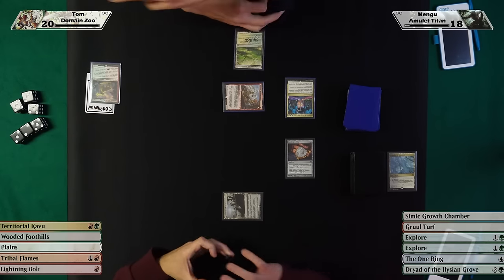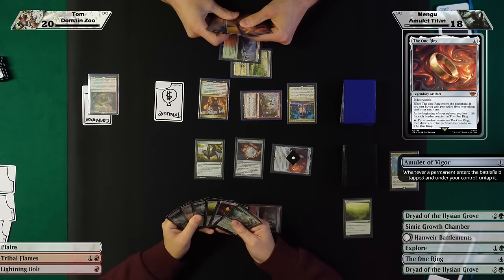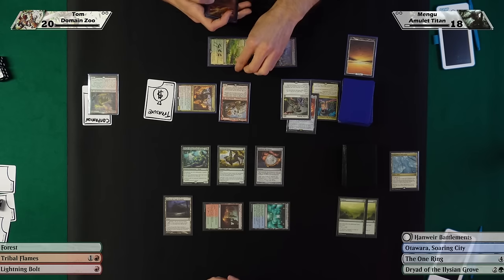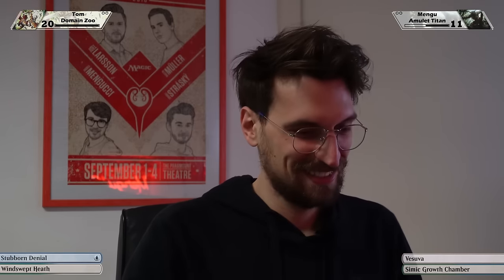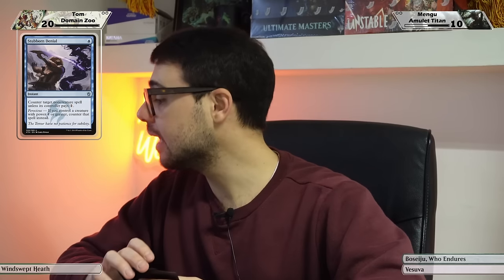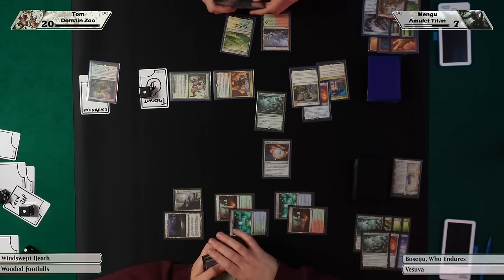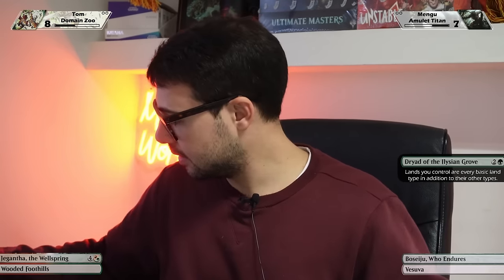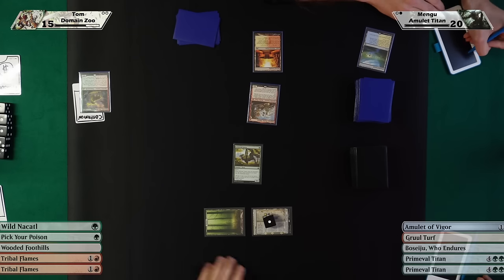Can Zoo beat the best deck in Modern? | Domain Zoo vs Amulet Titan | Paper Gameplay | Mtg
If you want to be cool and well equipped like Mengu visit Ultimate Guard's site:
for all the best in Magic accessories.

4 Amulet of Vigor
4 Arboreal Grazer
4 The One Ring
4 Simic Growth Chamber
4 Dryad of the Ilysian Grove
1 Crumbling Vestige
1 Cultivator Colossus
2 Tolaria West
4 Urza's Saga
1 Vesuva
4 Primeval Titan
1 Expedition Map
3 Boseiju, Who Endures
3 Summoner's Pact
2 The Mycosynth Gardens
1 Hanweir Battlements
1 Kessig Wolf Run
2 Valakut, the Molten Pinnacle
4 Gruul Turf
1 Otawara, Soaring City
3 Explore
2 Forest
1 Mirrorpool
1 Commercial District
1 Radiant Fountain
1 Selesnya Sanctuary
SIDE
2 Cursed Totem
3 Defense Grid
3 Generous Ent
1 Storm's Wrath
1 Bojuka Bog
3 Endurance
2 Dismember

4 Tribal Flames
4 Territorial Kavu
4 Flooded Strand
1 Temple Garden
4 Leyline Binding
4 Leyline of the Guildpact
1 Steam Vents
4 Nishoba Brawler
4 Scion of Draco
1 Sacred Foundry
4 Ragavan, Nimble Pilferer
1 Plains
1 Savai Triome
1 Overgrown Tomb
4 Lightning Bolt
3 Stubborn Denial
1 Forest
1 Breeding Pool
1 Arid Mesa
4 Wild Nacatl
4 Windswept Heath
4 Wooded Foothills
SIDE
2 Alpine Moon
1 Wear/Tear
2 Orvar, the All-Form
1 Jegantha, the Wellspring
2 Rest in Peace
2 Legion's End
3 Pick Your Poison
2 Cursed Totem